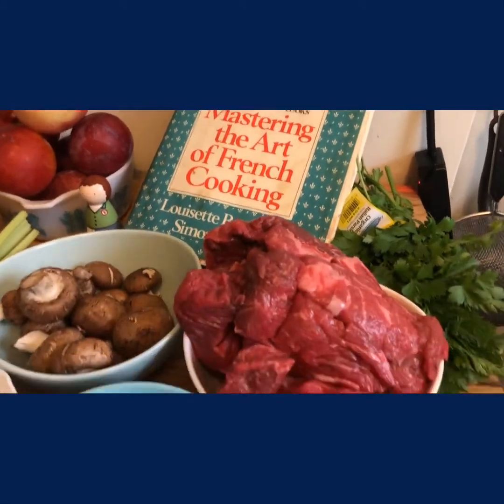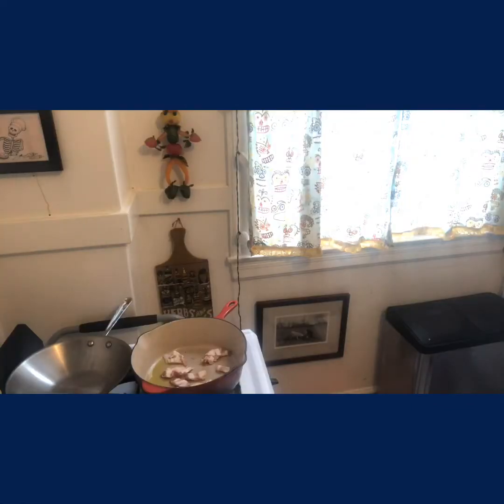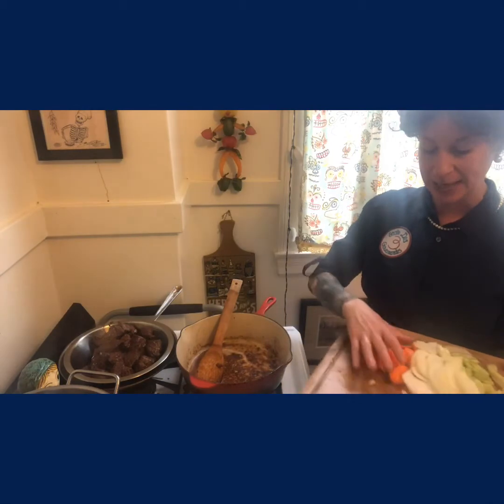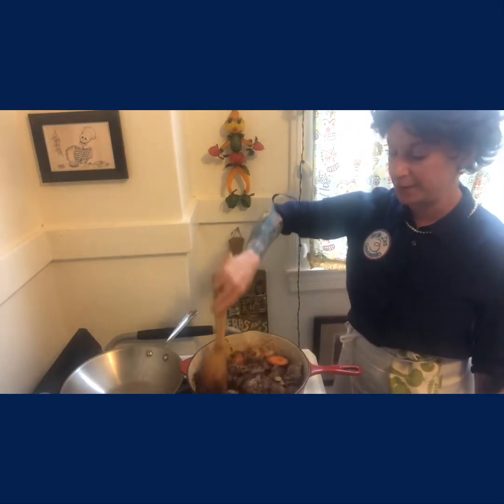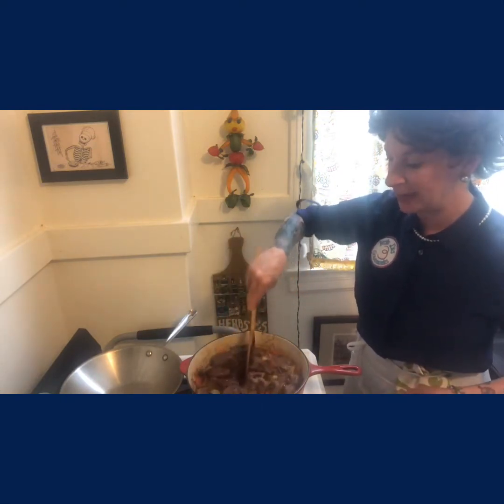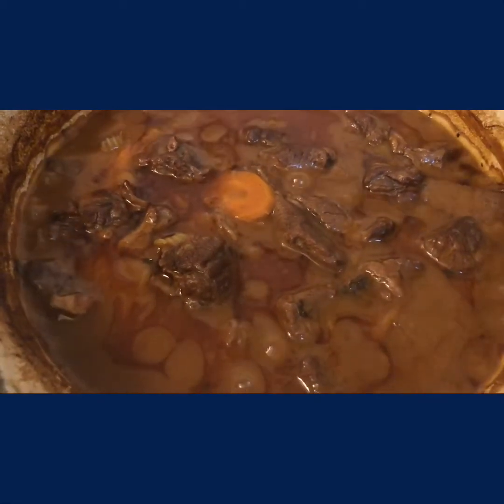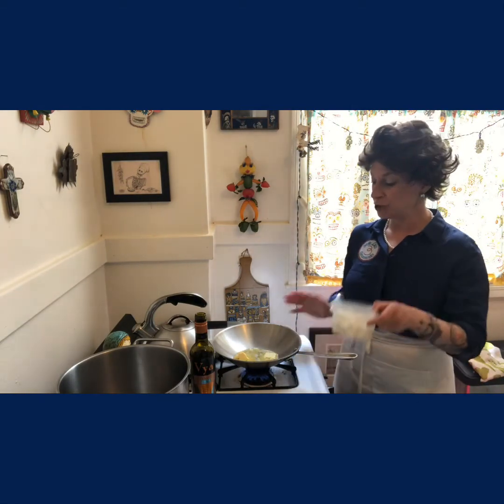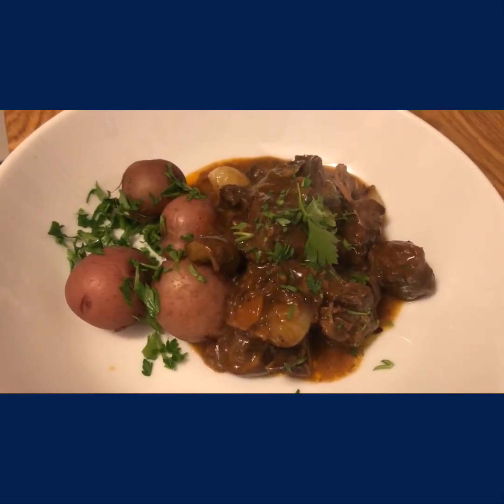It’s Julia Child’s birthday!!!